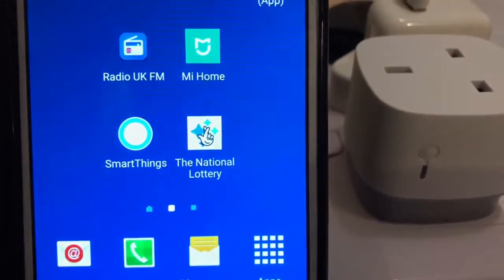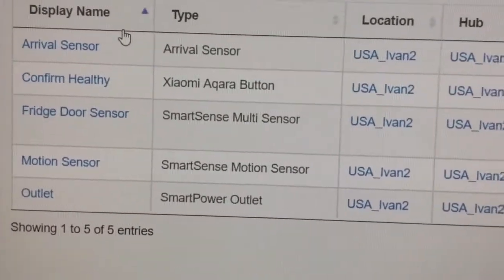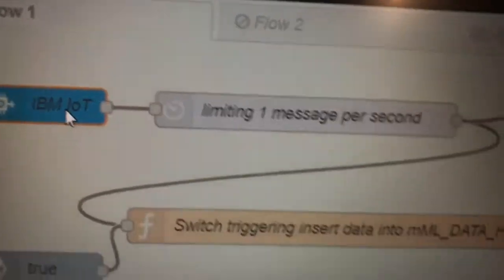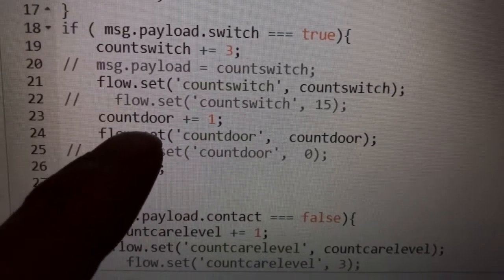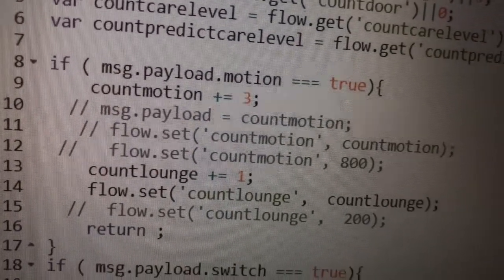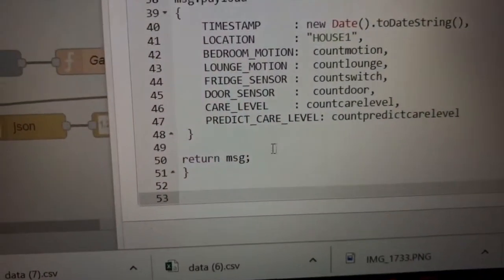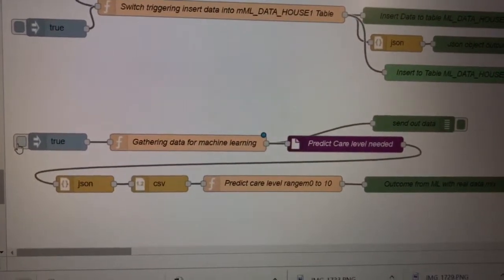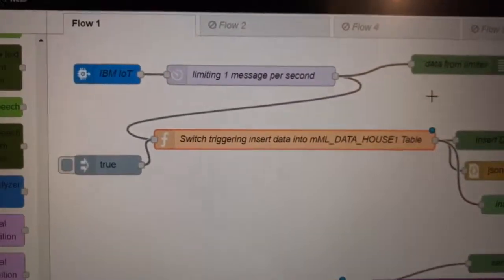Ivan Project v1